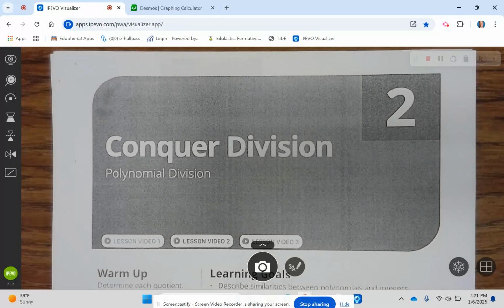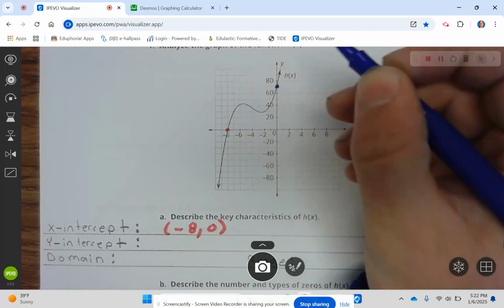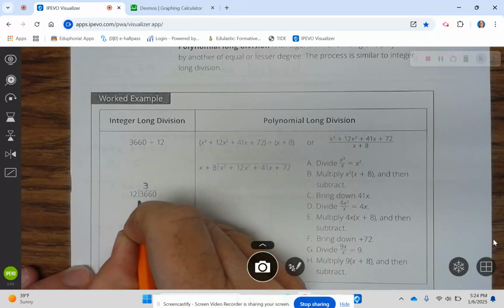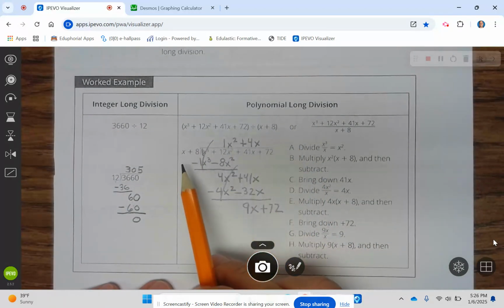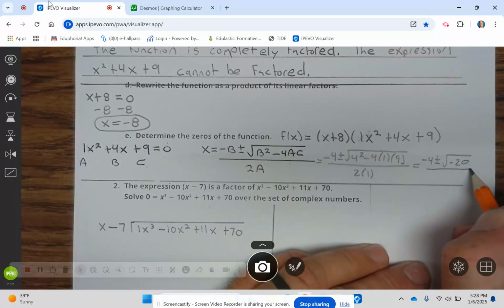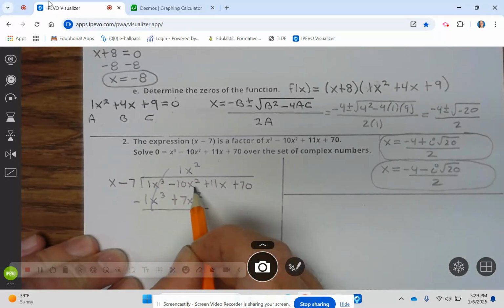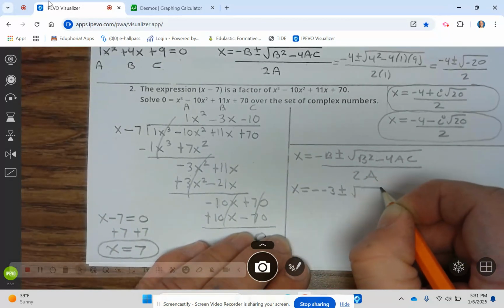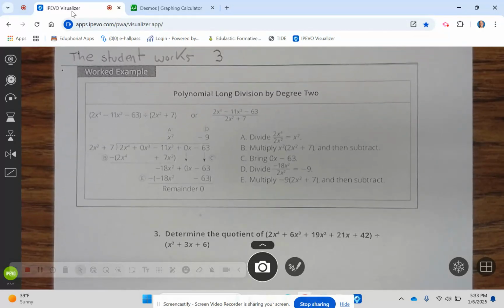1.2 Conquer Division Activity 2.1-Algebra 2